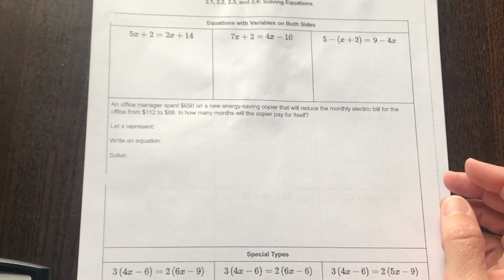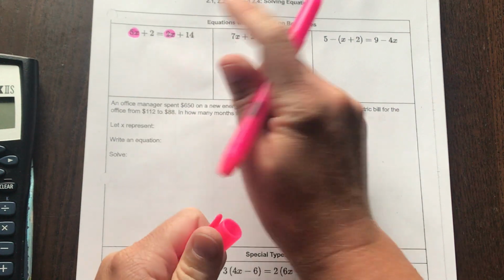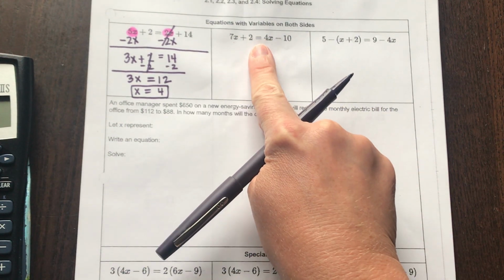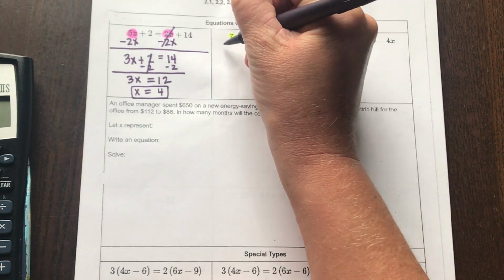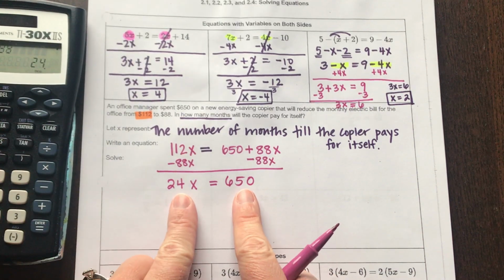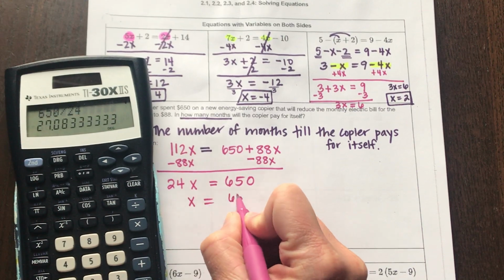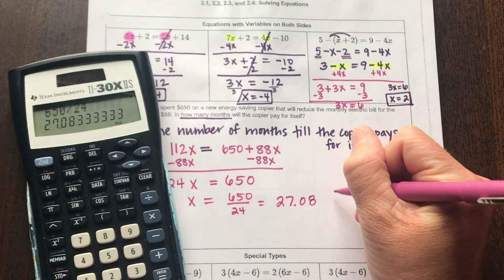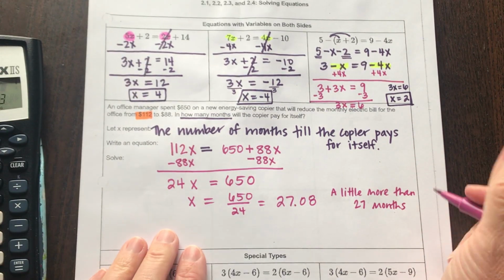Solving Equations with variables on Both sides of an equation